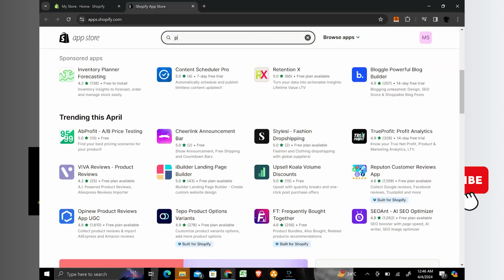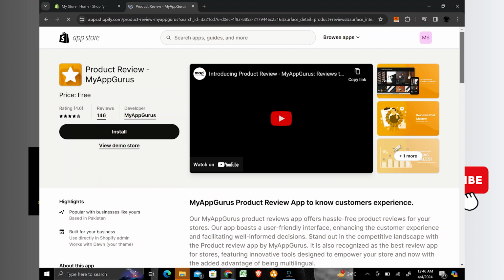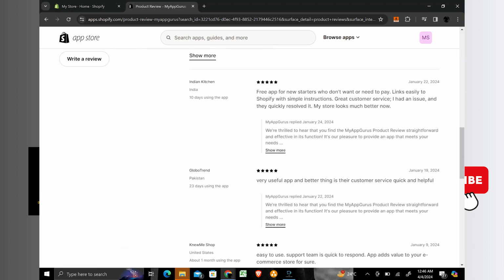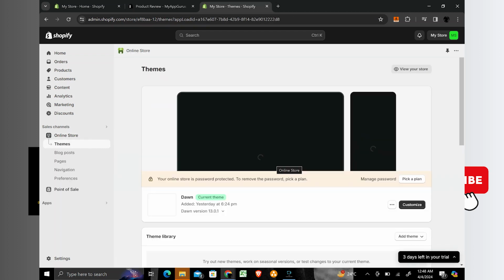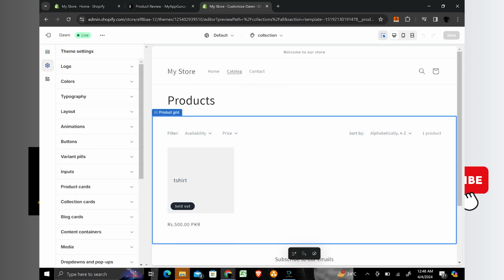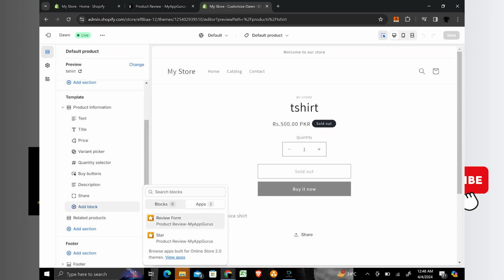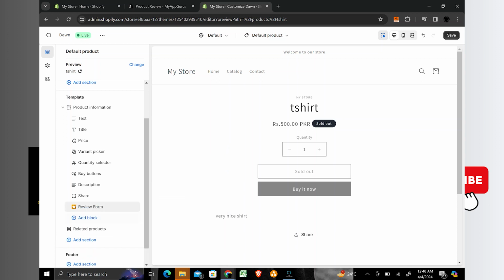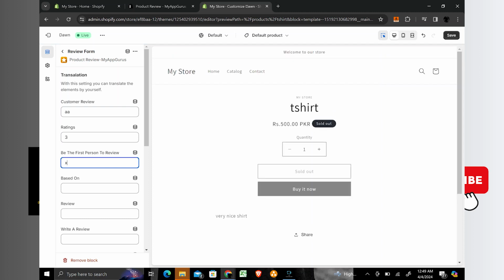HOW TO ADD REVIEWS TO SHOPIFY STORE